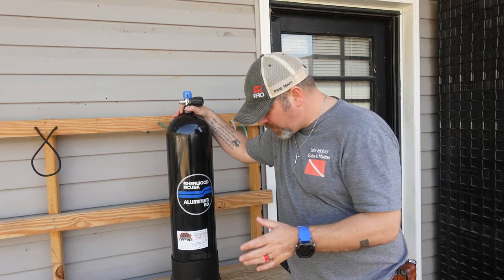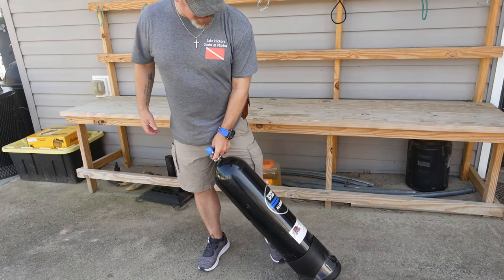Scuba Tank Wheels With Storage Compartment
Scuba cylinders are heavy and can be difficult to transport from your vehicle to the dive site. Storing personal items while diving, and keeping the dry if you can't leave them on land can be a struggle. With this device you can solve both of those issues. In this video, Instructor Trainer Bryan Stafford shows us an innovative product that allows you to roll your scuba cylinder around without hurting yourself, and it even comes with a dry storage compartment for personal items which you can take with you underwater.

0:00 Teaser
0:08 Opening
0:18 Intro
0:29 Tank Boot Storage
3:07 Closing

Playsee LakeHickoryScuba